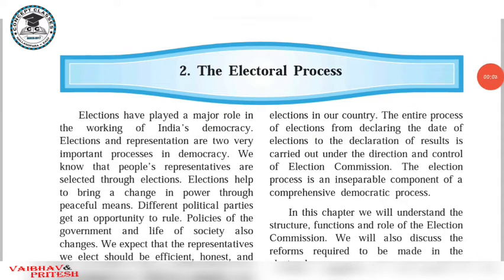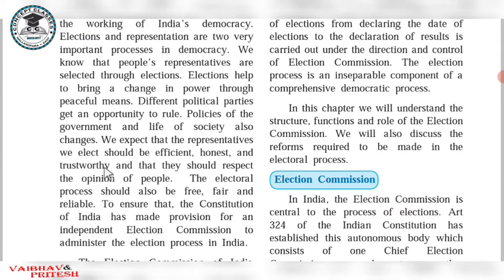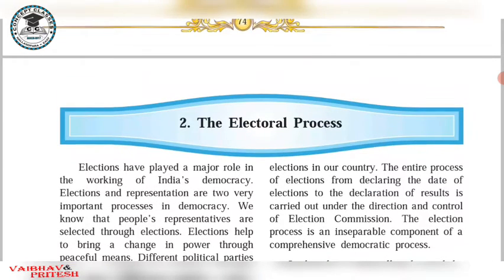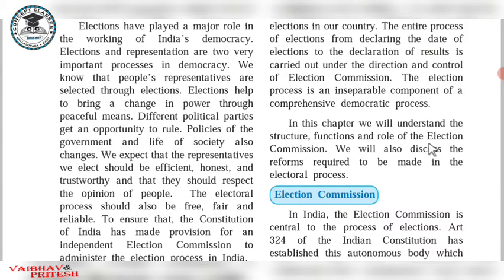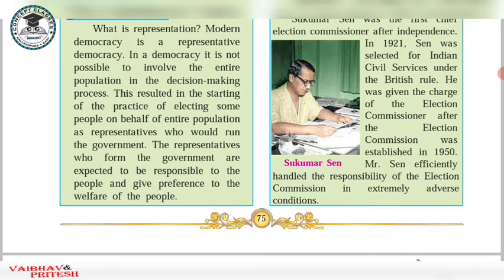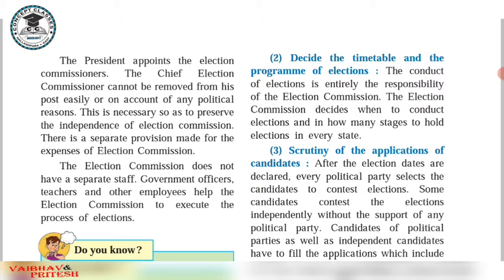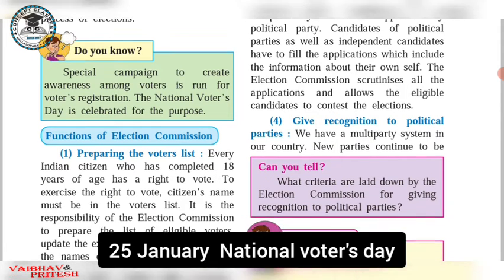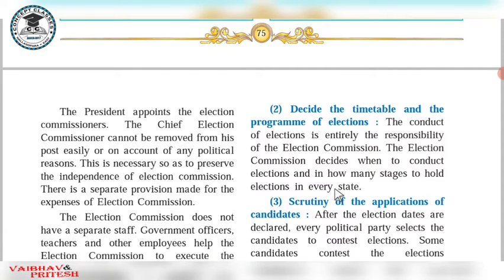The Electoral Process |chapter-2|class-10th |maharashtra board |part-1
vaibhav and pritesh

An electoral system or voting system is a set of rules that determine how elections and referendums are conducted and how their results are determined.